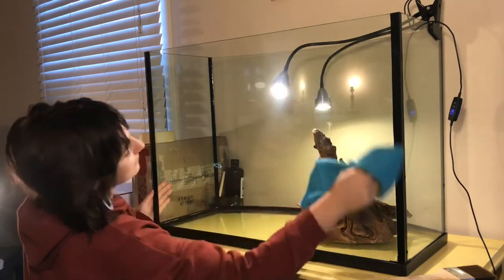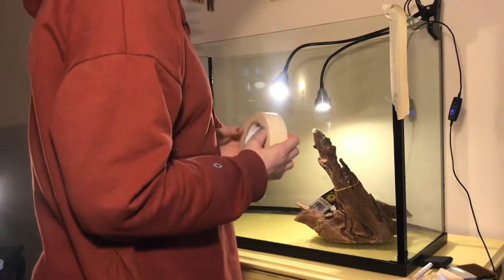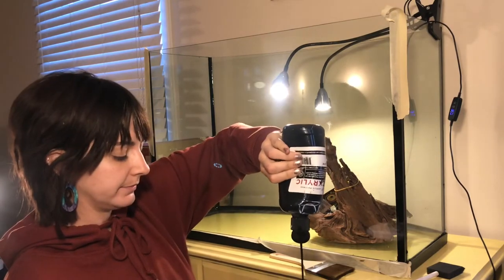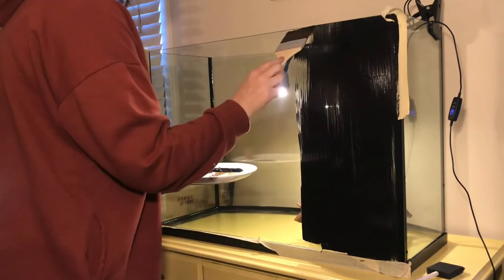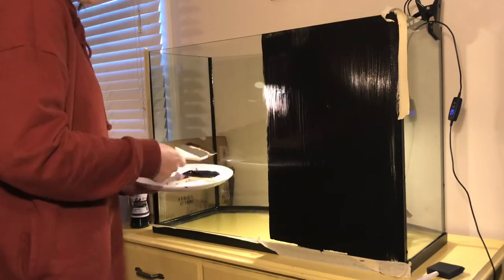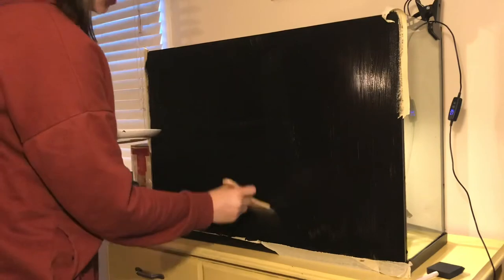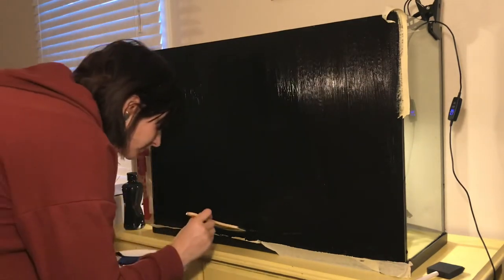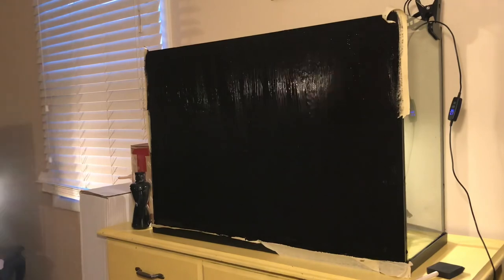Painting my aquarium.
Welcome to the Journey. I am a novice fish keeper that comes from a long line of fish keepers. With Covid and 2020 bringing me down, I decided to take on the hobby and expand past my 10 Gallon Betta tank. Follow along as I aqua scape my 36 gallon bow front aquarium. We can learn the do’s and don’t’s together and have some fun along the way.
Step one: buy a tank with accessories
Step two: paint a backdrop.